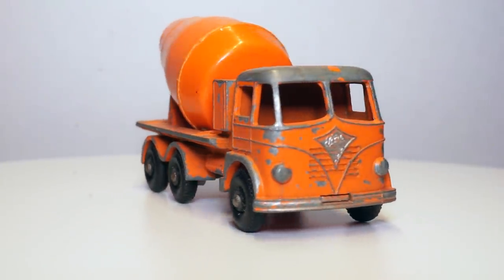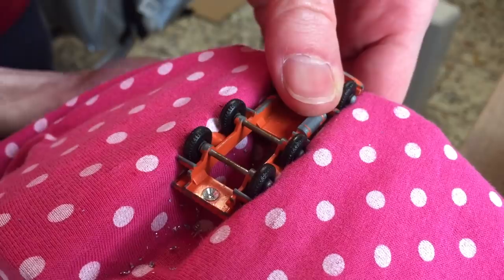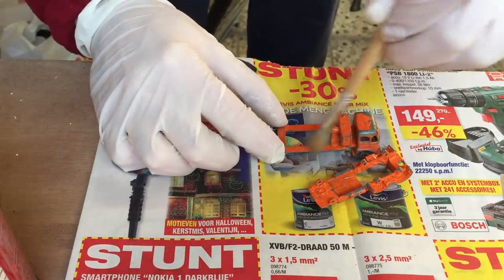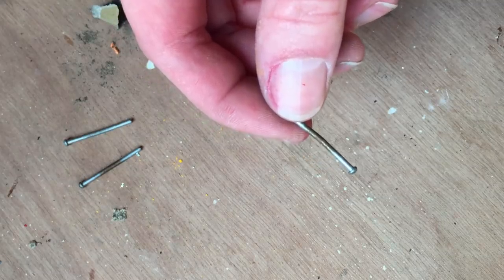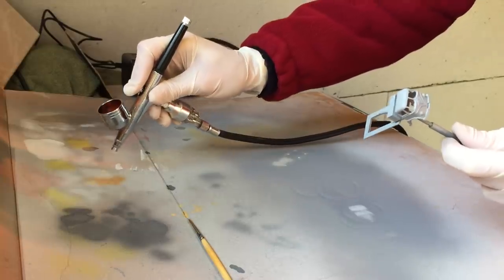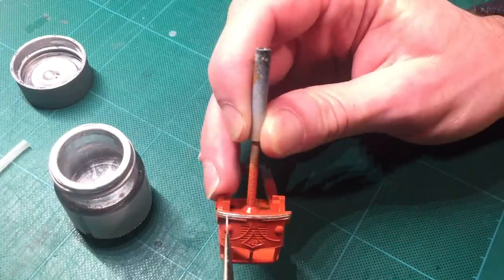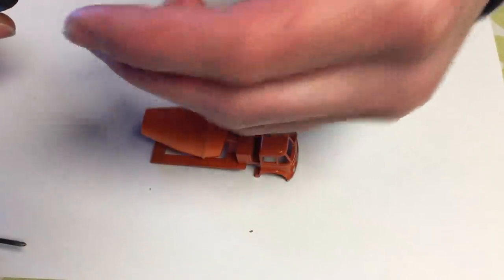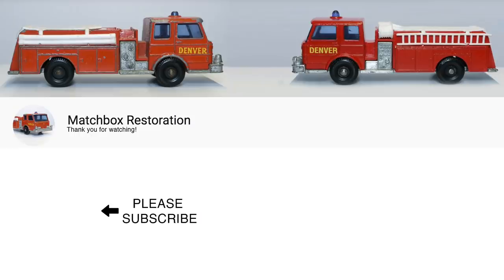Matchbox 26b Foden Cement Mixer - Full Restoration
Fourth episode of the Matchbox Restoration series.